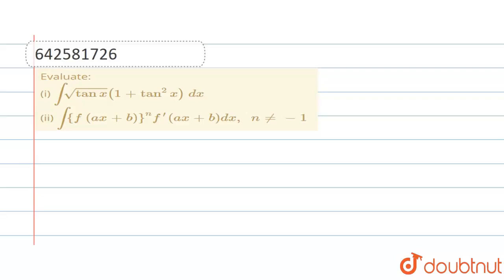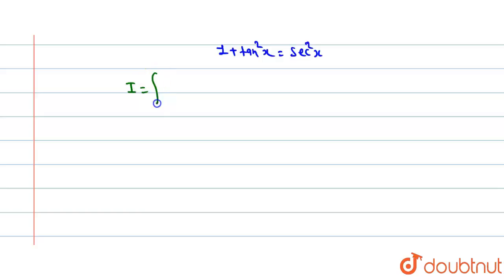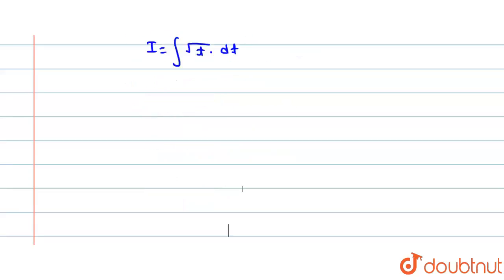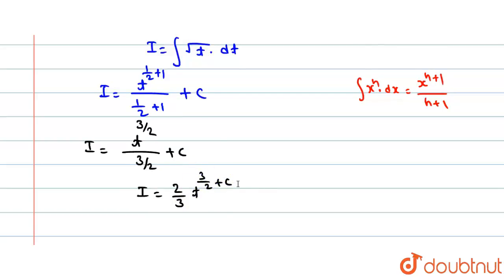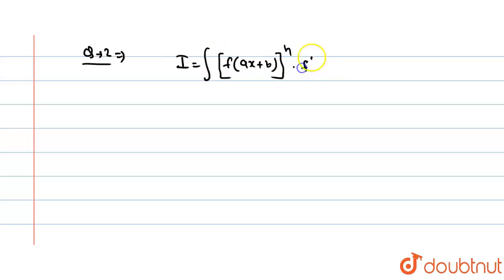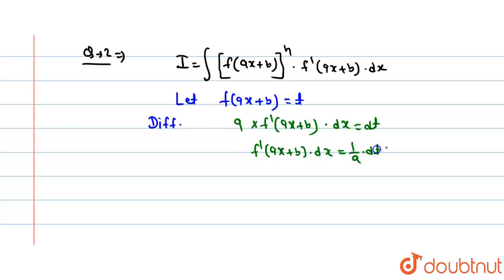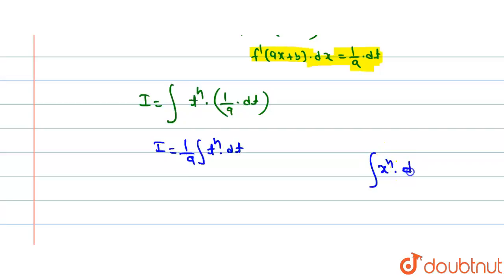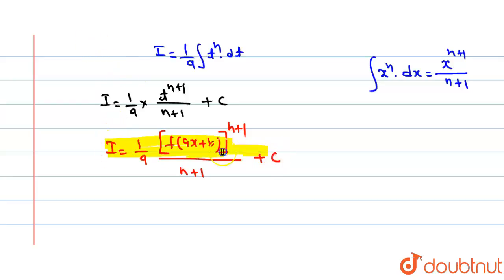Evaluate: \n (i) intsqrt(tanx)(1+tan^2x)\\ dx\n \n(ii) int{f\\ (a x+b)}^nf^(prime)(a x+b)dx ,\\ ...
Evaluate: \n (i) intsqrt(tanx)(1+tan^2x)\\ dx\n \n(ii) int{f\\ (a x+b)}^nf^(prime)(a x+b)dx ,\\ \\ n!=-1
Class: 12
Subject: MATHS
Chapter: INDEFINITE INTEGRALS
Board:CBSE

👉 Have Any Query? Ask Us.